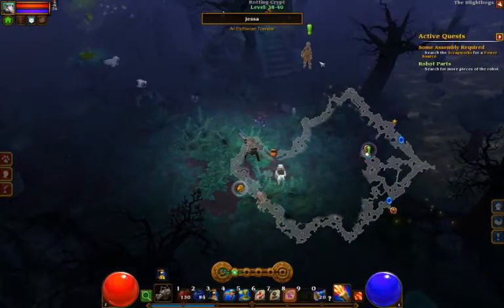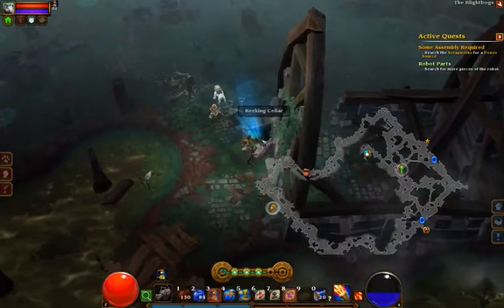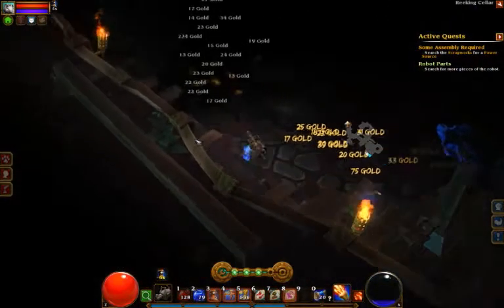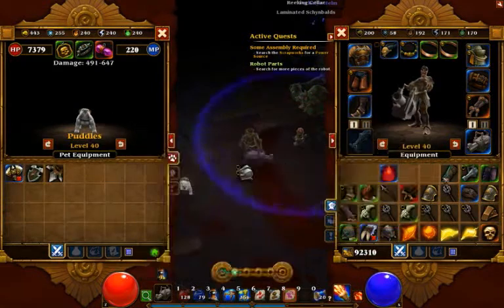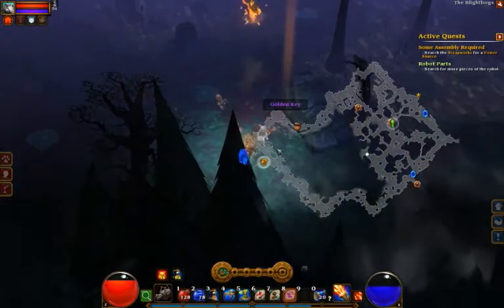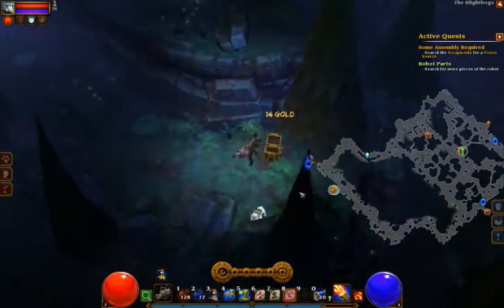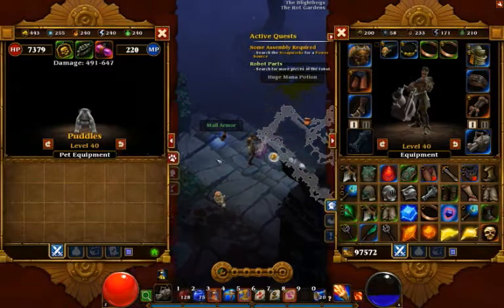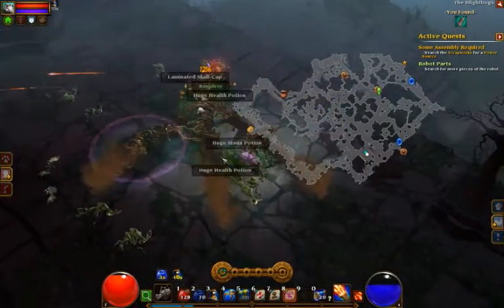Torchlight II - 38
Welcome Programs to a Lets play or Torchlight II! I hope you enjoy!